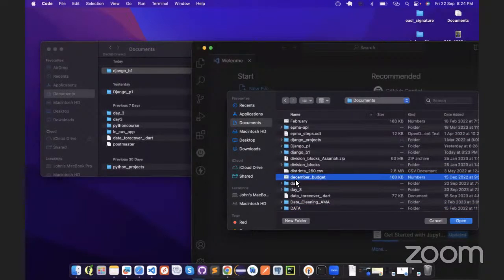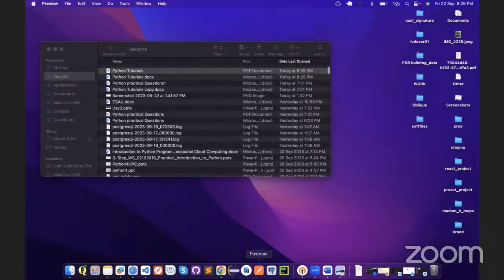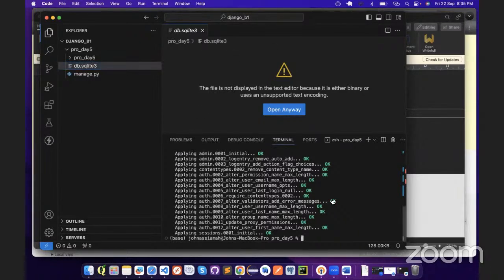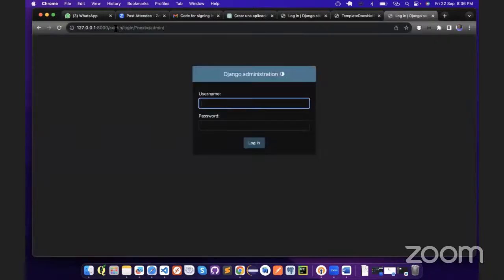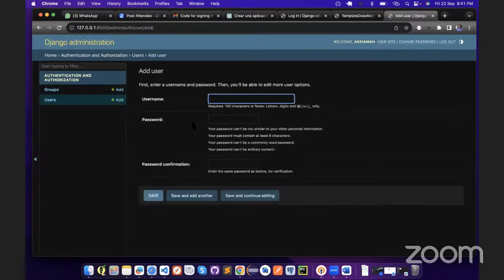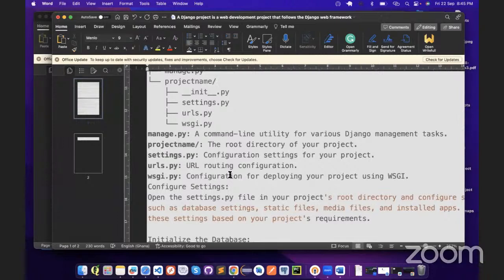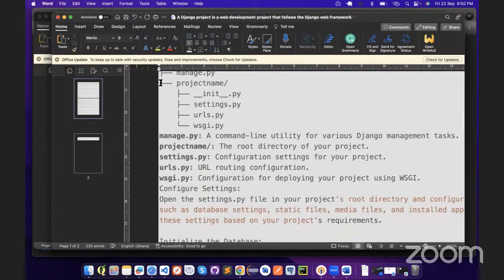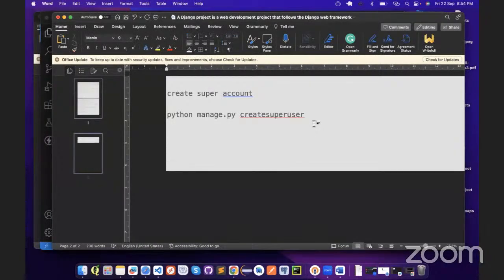Introduction To Python Programming For Geospatial Cloud Computing